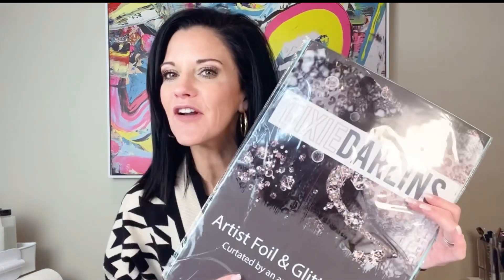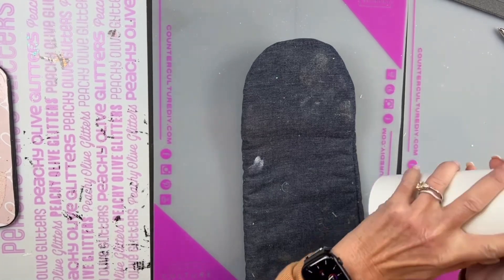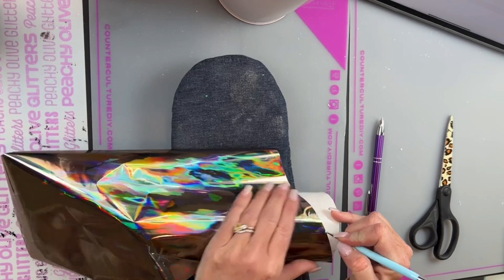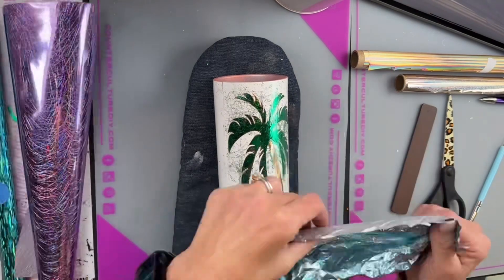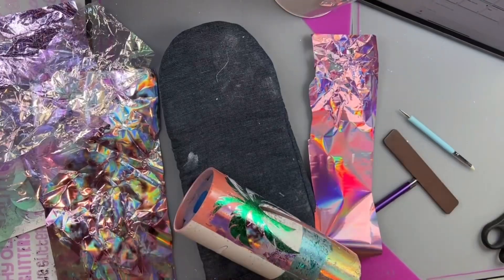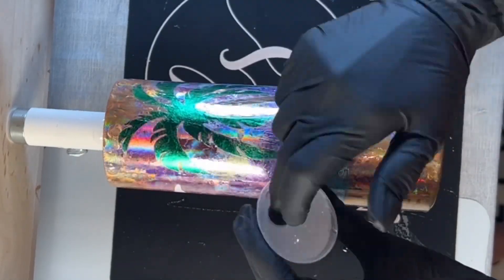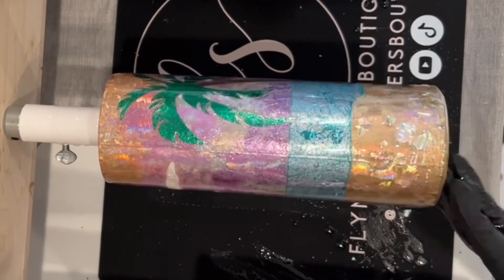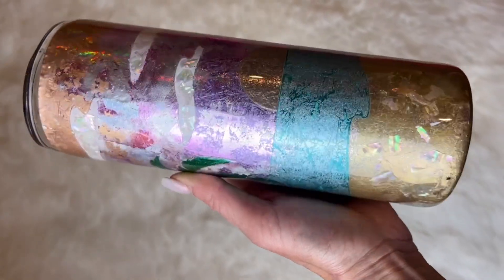Foil Beach Tumbler Tutorial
Craft Haven 20 oz Skinny Straight

Southern Belle Glitter Dixie Darlins Artist Foil & Glitter Tape
Foils: Kudos to You/ Illusion/Drama Queen/Ice Queen/Too Faced/Holo Gold/ Purple Streamers/Copper Raindrops/Chameleon
Abalone Shells

Counter Culture DIY Medium Viscosity Artist Resin and Quick Coat

Beach Template:sized at 9.31” x 8” amd on the Cricut Air Explore (Paper -) and pressure at 300